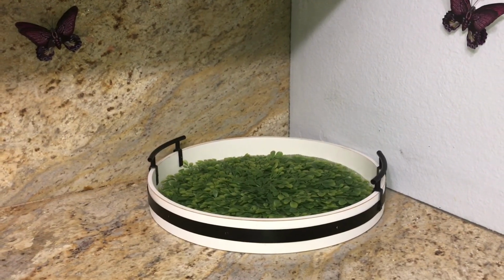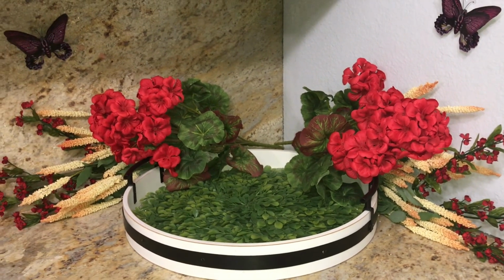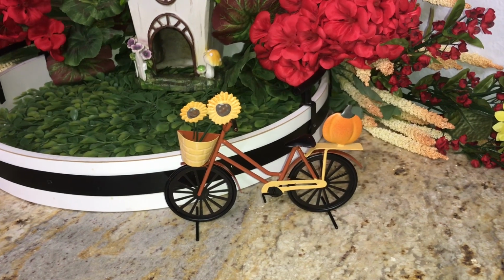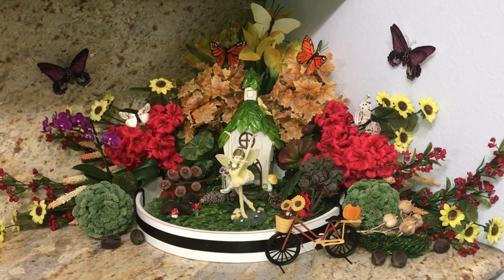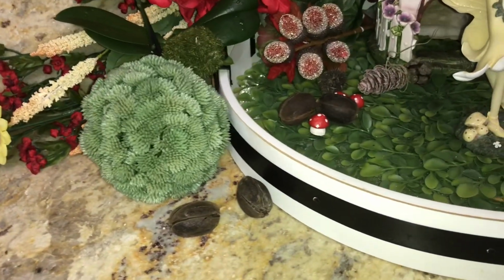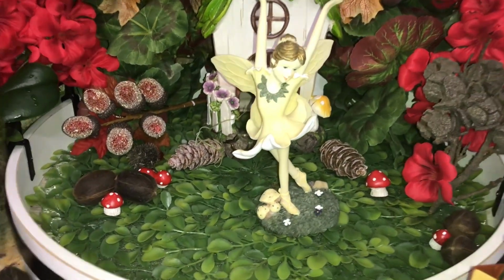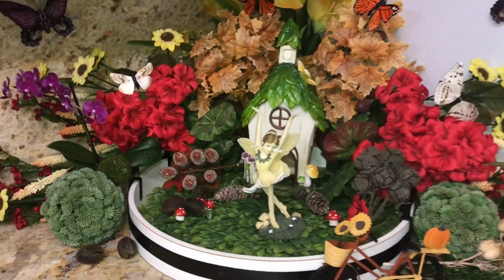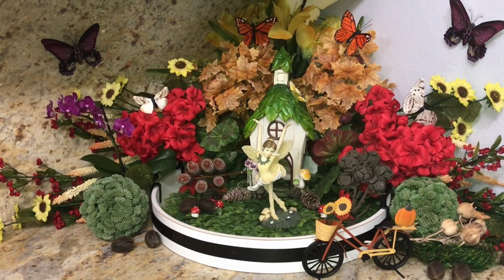Fairy Garden Thursday/Fall Fairy Garden/Cozy Corner/Grandma Sandy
Hi, To all My Family and Friends. Today Grandma Sandy is doing Fairy Garden Thursday Fall Fairy Garden. This is the Fairy garden that I put together with things I already had and I used some real plants and real seed pods to bring nature into this fairy garden in the Cozy Corner. We are going to be doing fairy garden Thursday every Thursday any time is OK, we just want to get as many of you to show up.

Our channel is designed for anyone interested in fairy gardens, gardening, art, home decor, shopping, savings, prepping the pantry, emergency food, inspirational talks, shout outs, tablescape, DIY projects or anything else we come up with.